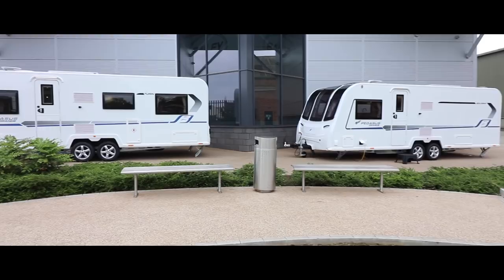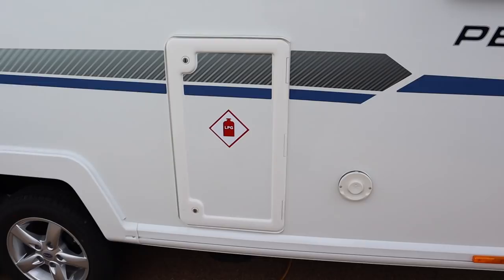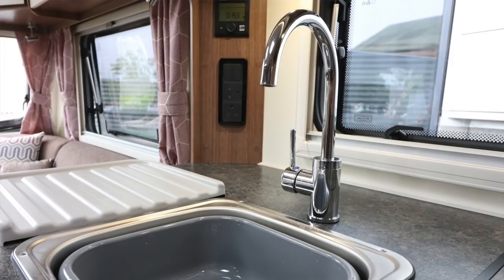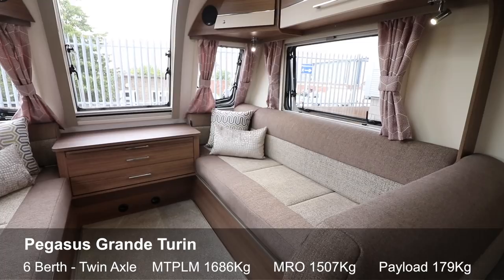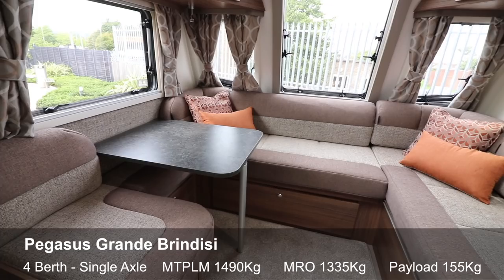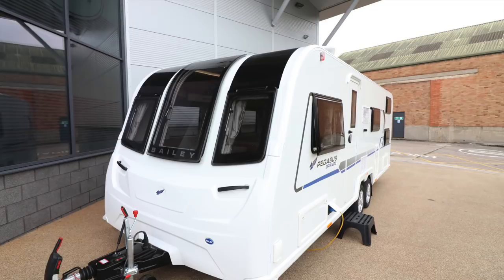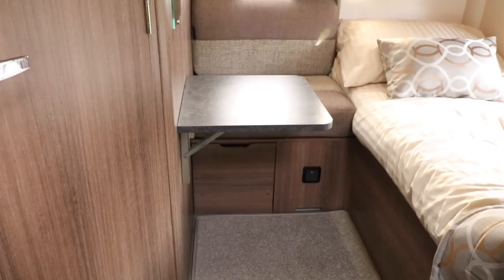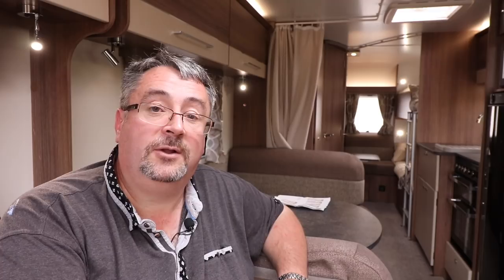2019 Bailey Pegasus Grande Review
In this video i review 4 models from the new 8ft wide Bailey Pegasus Grande range. Click below on the specific times for each model.

Bailey Pegasus Grande Bologna (4 berth) 0:38
Bailey Pegasus Grande Turin (6 berth) 4:44
Bailey Pegasus Grande Brindisi (4 berth) 6:15
Bailey Pegasus Grande Palermo (6 berth) 8:11

There are 6 models in the range all of are 8 foot wide and offer vast amounts of space for caravanning.

This range of caravans are perfect for those who use seasonal pitches or enjoy continental touring.